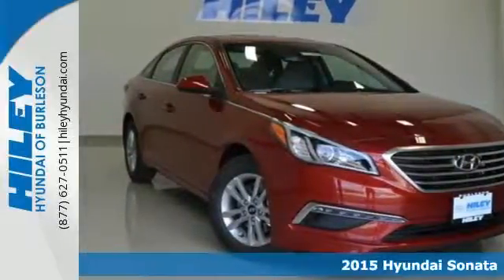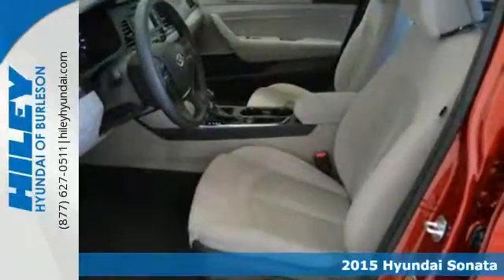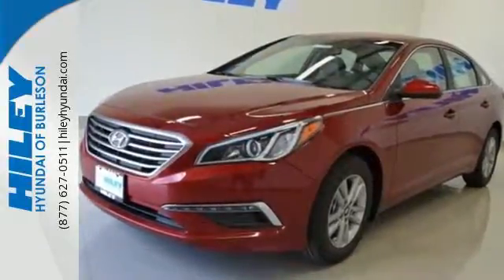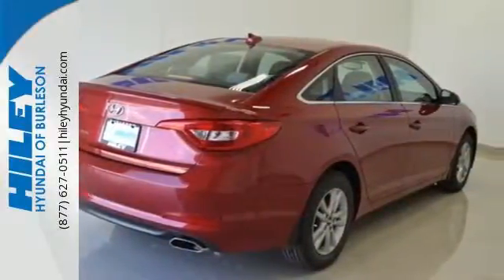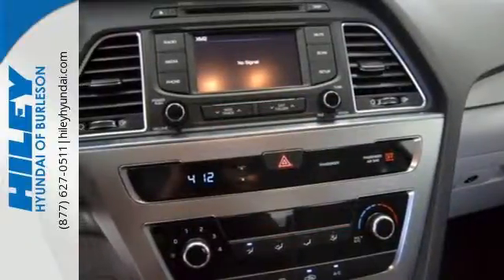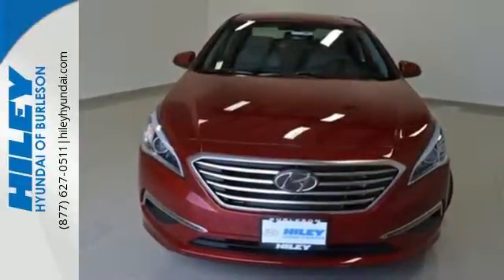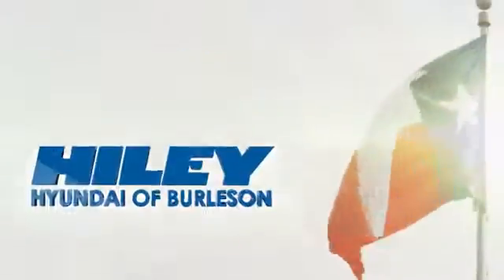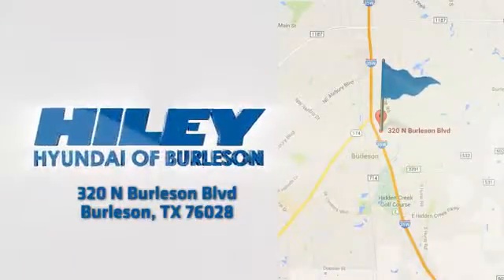2015 Hyundai Sonata Burleson TX Crowley, TX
Year: 2015
Make: Hyundai
Model: Sonata
Trim: SE
Engine: 4-Cylinder
Transmission: 6-Speed Automatic with Shiftronic
Color: Red
Stock #: H463
VIN: 5NPE24AF7FH225943
 Price does not include Tax, Title, License or dealer fees; Price does include: $1,500 - Retail Bonus Cash. Exp. 06/01

400+ pre-owned vehicles
Free first oil change with new car
Address:
320 N Burleson Blvd.